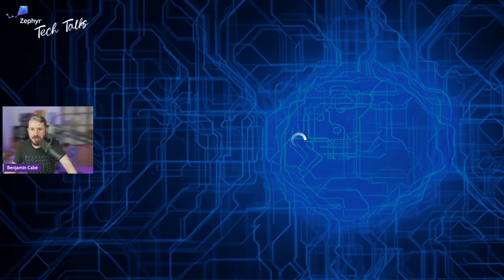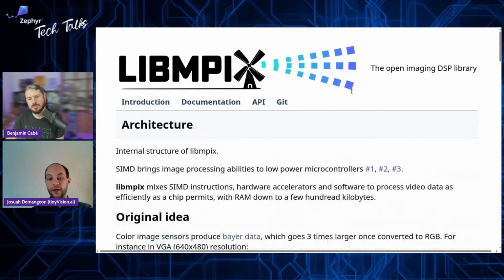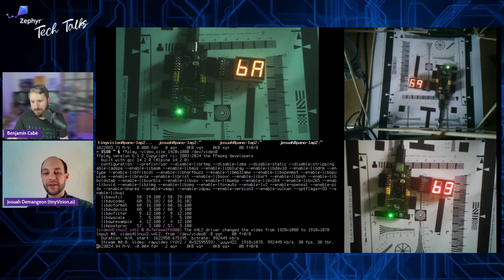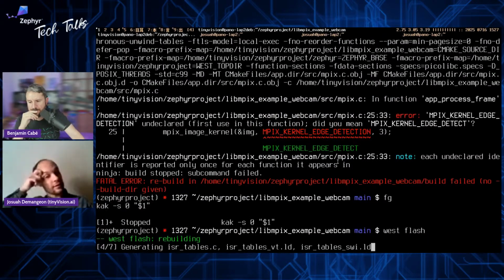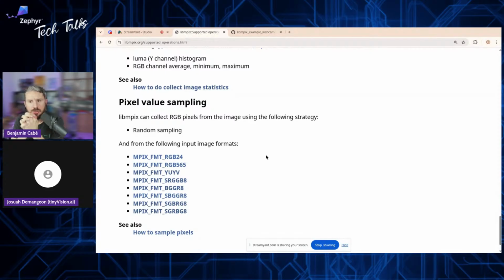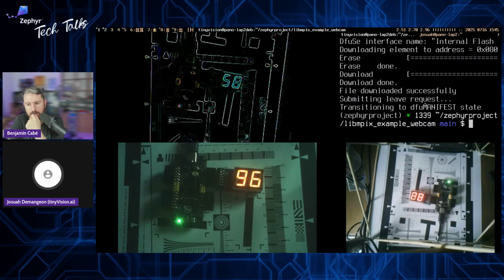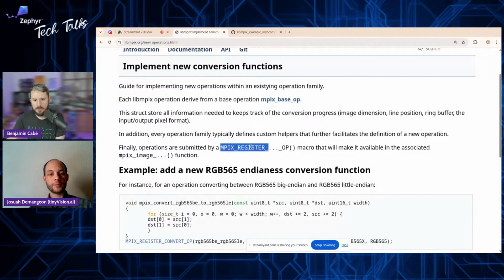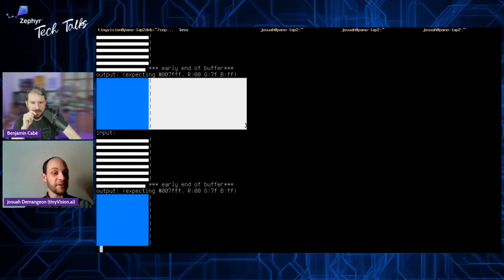Image Processing for Microcontrollers with libmpix // Zephyr Tech Talk #027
Tune in on Wednesday, July 16 (9:00 AM EDT / 3:00 PM CEST) for a new Zephyr Tech Talk live stream!

The Zephyr video subsystem has seen a flurry of improvements recently, but processing image data efficiently on resource-constrained devices remains a real challenge.

libmpix is a lightweight open-source library that brings common imaging operations—like pixel format conversion, debayering, blurring, sharpening, resizing, and color correction—to microcontrollers. It's designed to reduce memory overhead and has Zephyr support out-of-the-box 🪁. In this new Zephyr Tech Talk episode, Benjamin will be joined by Josuah Demangeon, co-maintainer of the Video subsystem in Zephyr and author of libmpix, to discuss video support in Zephyr and how to add libmpix to the mix for advanced image processing.

Zephyr Tech Talks are live streams organized by and for the Zephyr community. Join us live to ask your questions directly to our guests, or catch the recording anytime afterward.